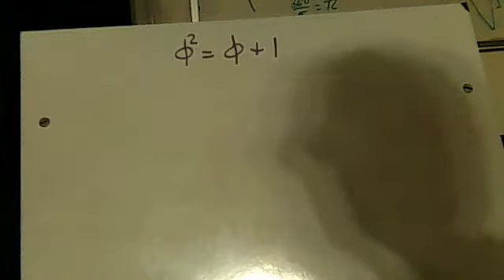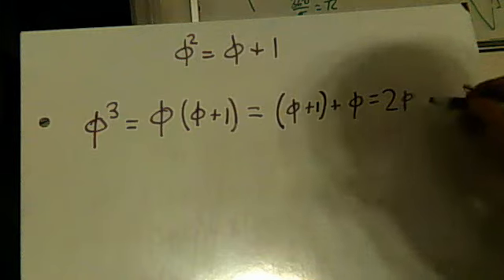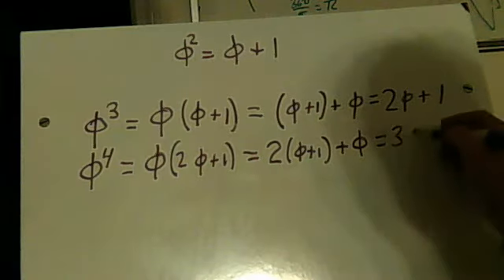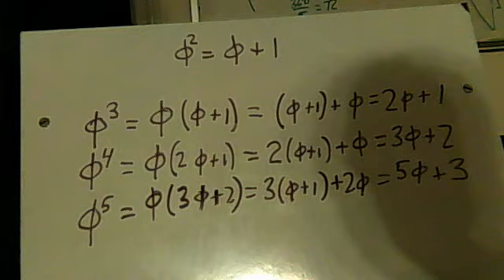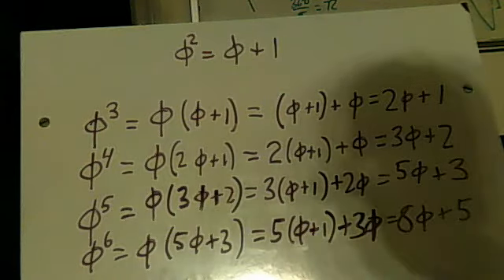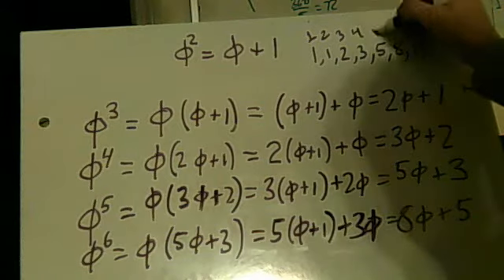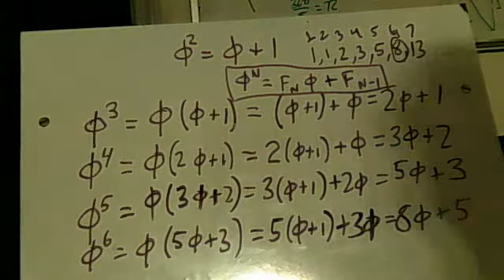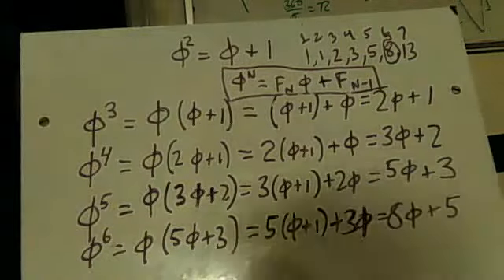golden and fibo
frosty declines the study of the relation between the golden and the fibo